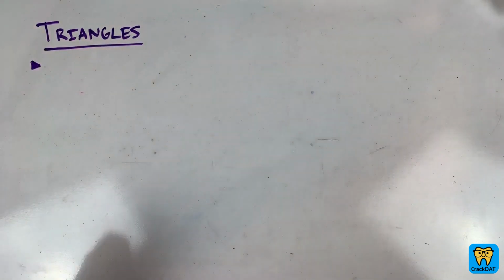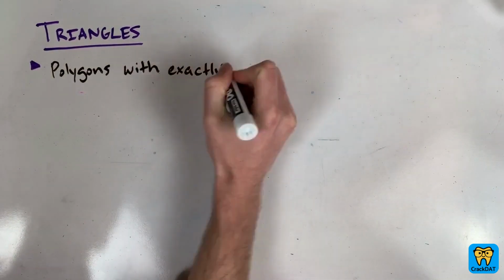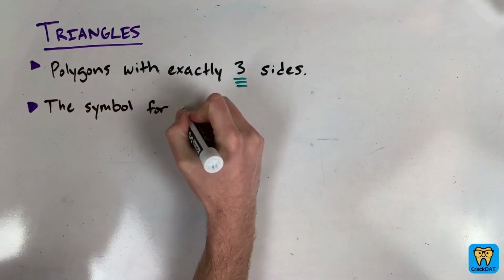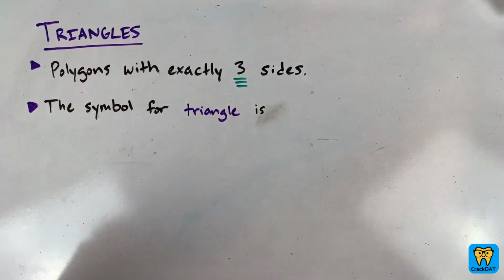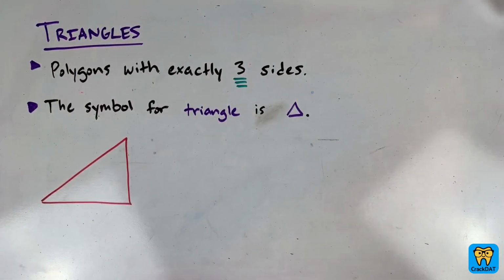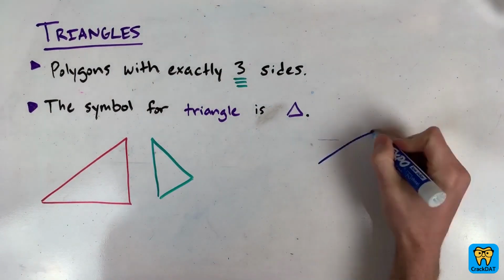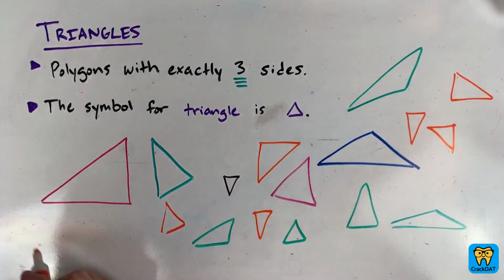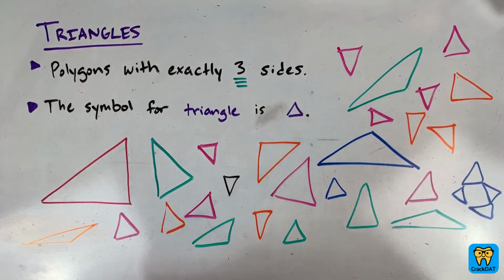DAT Exam Quantitative Reasoning Chapter 43 (CrackDAT.com)